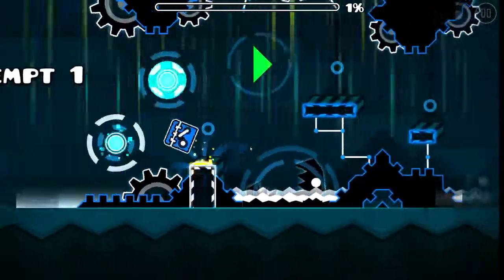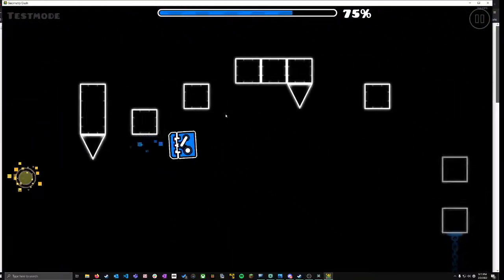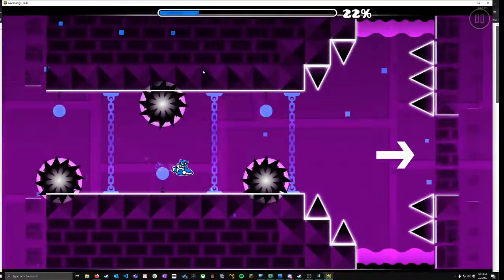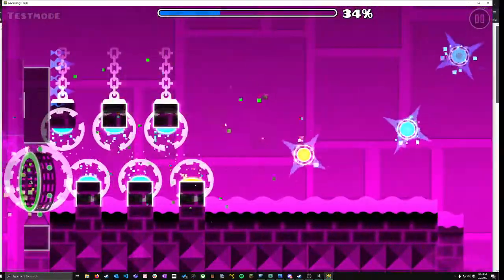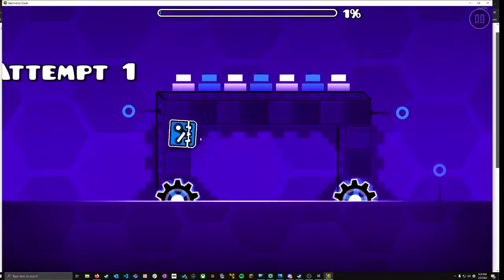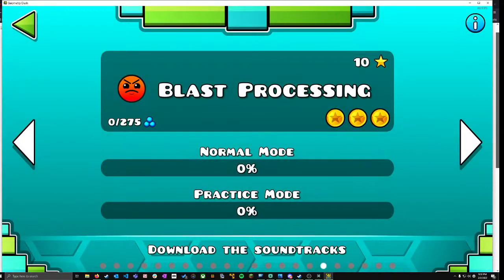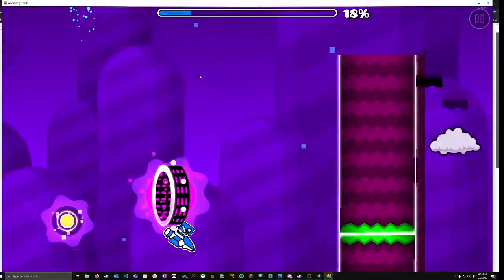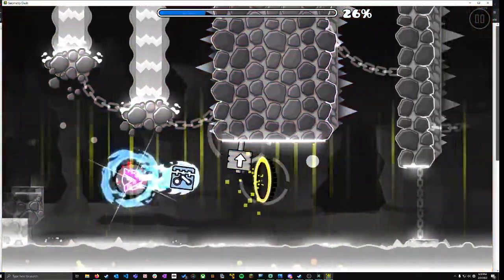1 Fun fact about every geometry dash Main Level 1-21